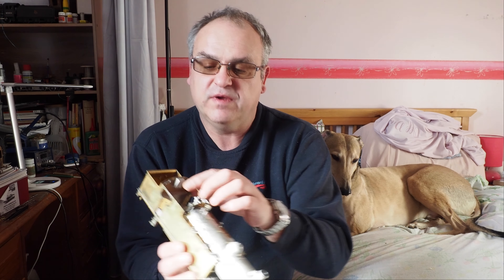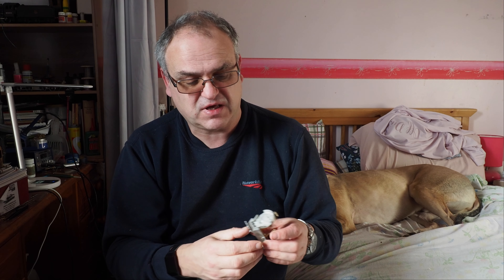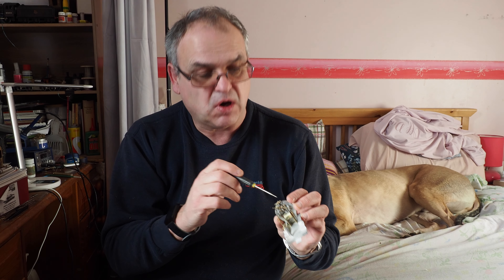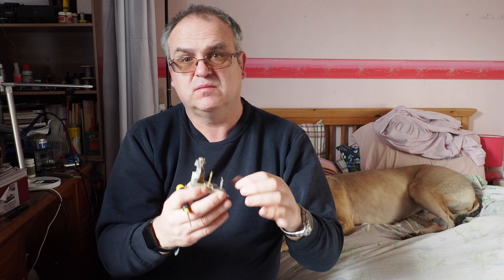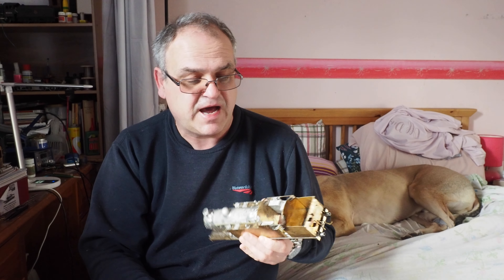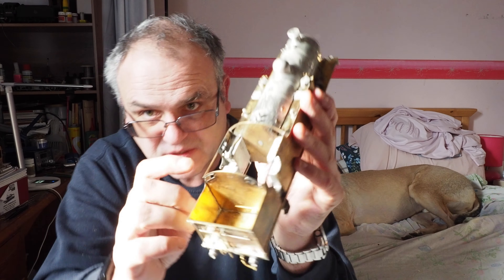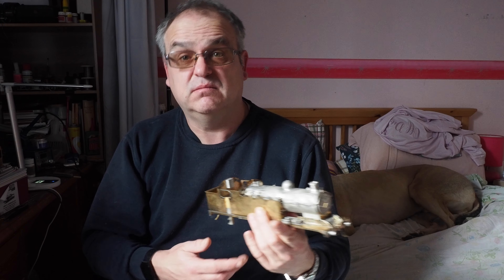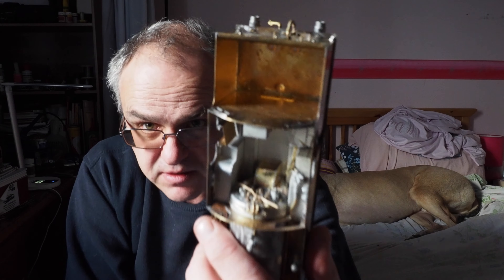A8 Part 15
Part 15 of Building the DJH A8 kit - Finishing the cab, and a few other things to attend to. This is the last construction video. There will be one more when the locomotive is painted, lined and truly complete.